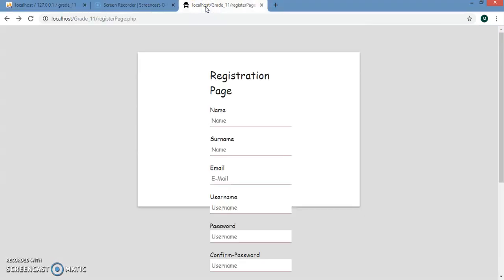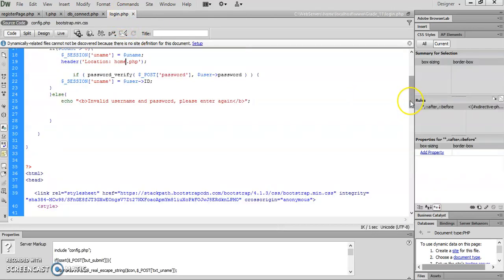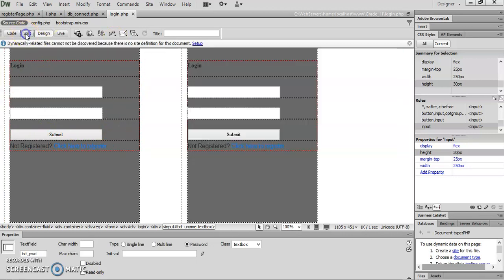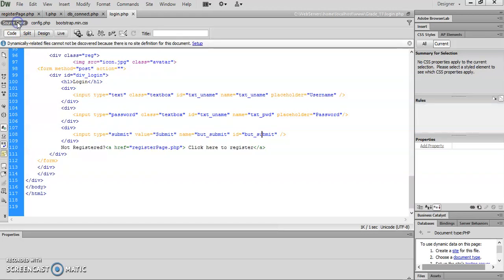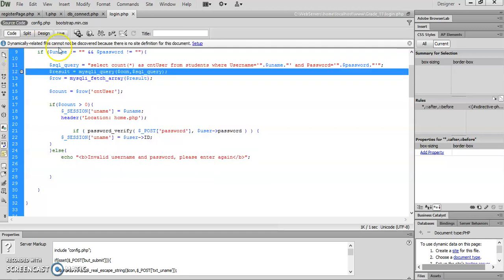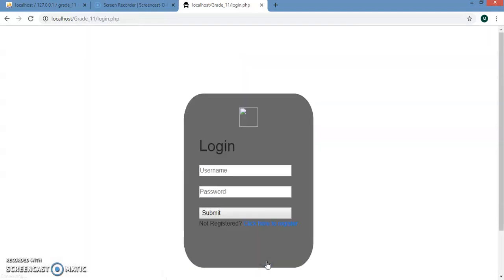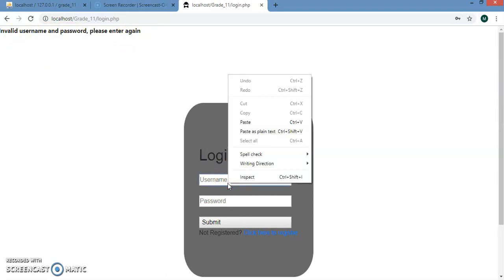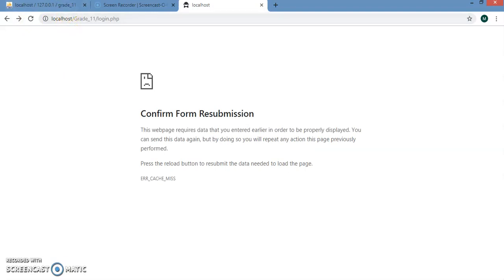Login Page using PhpMyAdmin